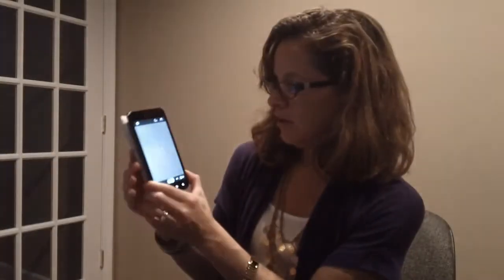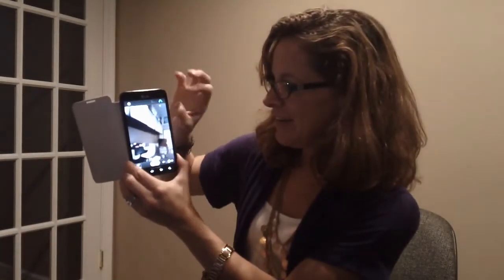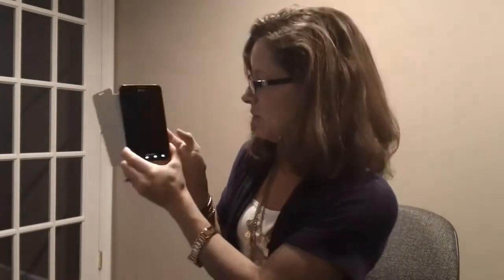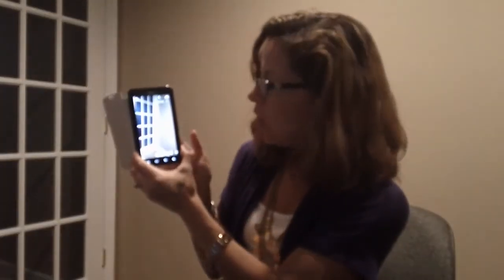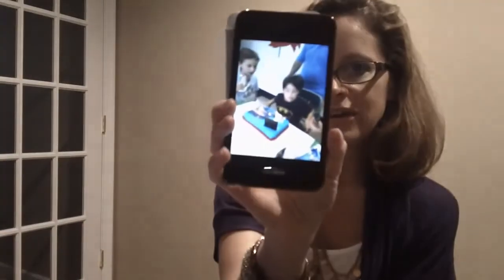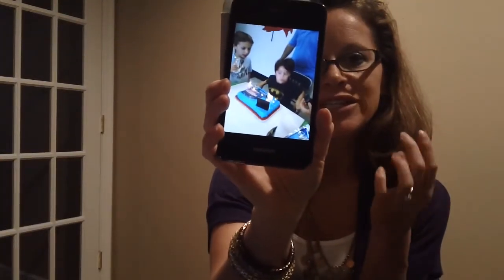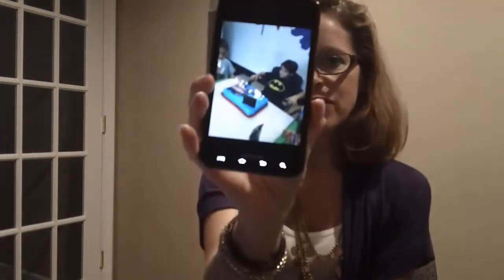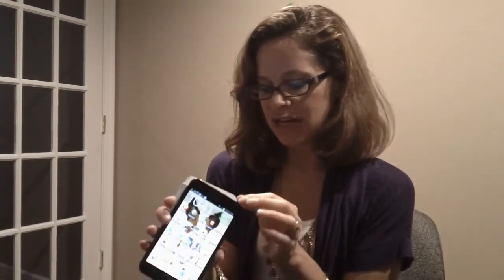Samsung Galaxy Note: Screen, Video & Camera review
Video review of Samsung Galaxy Note featuring screen, camera and video. All parts of this review will be posted